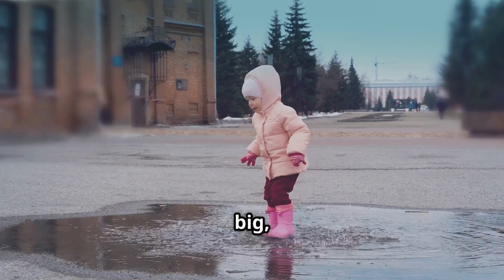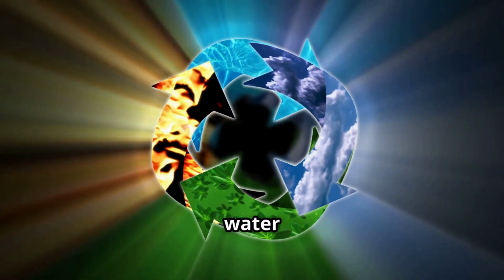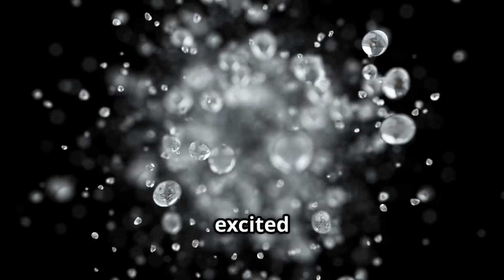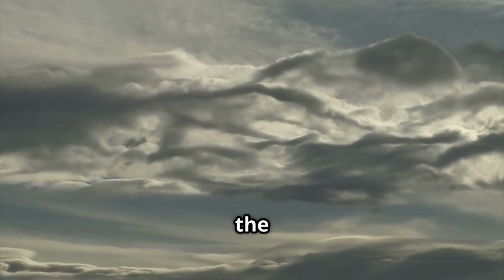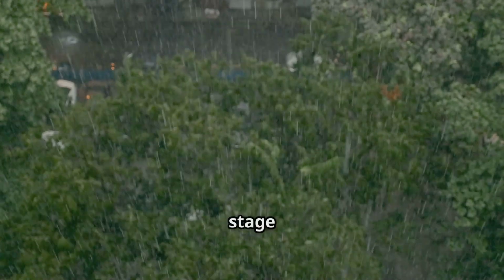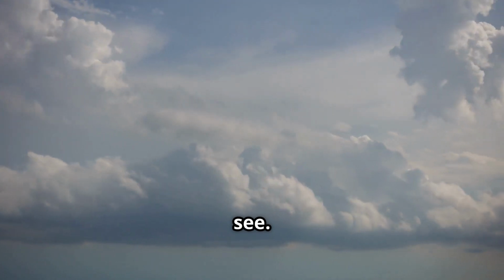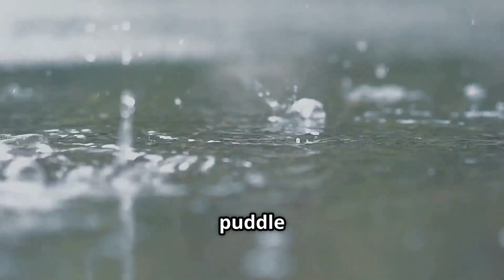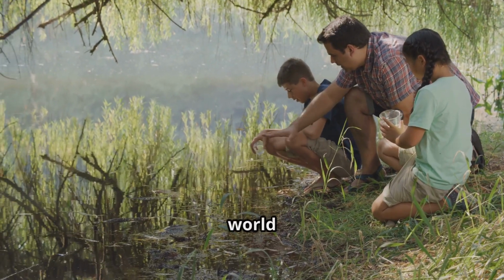Water Cycle for Kids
💧 The Water Cycle for Kids | Evaporation, Condensation, Precipitation & Collection | Grade 1–2 Science 🌦️🌍

Where does water go when it disappears? 🤔
Join us on a magical 5-minute science adventure all about the Water Cycle—the amazing journey that water takes through our planet every single day!

🎥 Perfect for Grades 1 and 2, this video uses kid-friendly narration, colorful animations, and calming background music to explain the four main stages of the water cycle:

🔆 Evaporation – When the sun warms up water and turns it into vapor
🌫️ Condensation – When water vapor cools and forms clouds
🌧️ Precipitation – When water falls back down as rain, snow, or hail
🌊 Collection – When water gathers in oceans, rivers, and lakes

🌱 Kids will love:

Relatable real-world examples (like puddles vanishing!)

Visual storytelling and easy-to-follow explanations

Fun facts that spark curiosity about how nature works

👩‍🏫 For Teachers & Homeschoolers:
Use this video to introduce the water cycle during:

Earth science or environmental units

Weather and climate discussions

STEM enrichment activities

Morning circle time or rainy day explorations

Extension ideas:
📓 Create a water cycle wheel craft
🎨 Draw each stage using crayons or watercolor
🎤 Retell the water cycle as a story or song

📘 Video Chapters:
00:00:00 Where Does Water Vanish?
00:01:18 The Sun’s Invisible Helper: Evaporation
00:02:13 Water’s Chilly Transformation: Condensation
00:03:01 When Clouds Get Too Full: Precipitation
00:03:56 The Water Cycle’s Never-Ending Dance
00:05:06 You’re a Water Cycle Explorer Now!